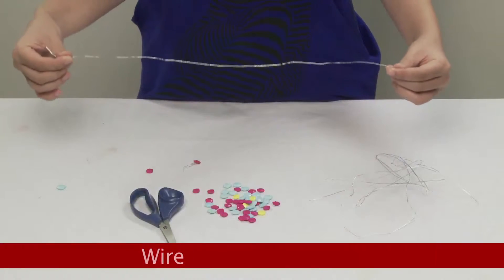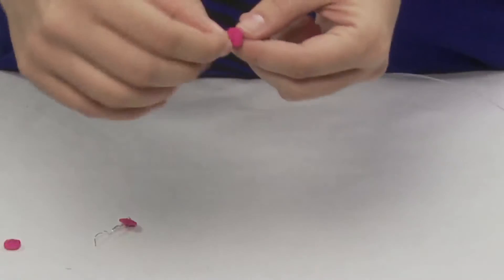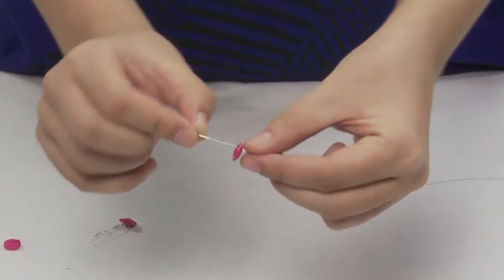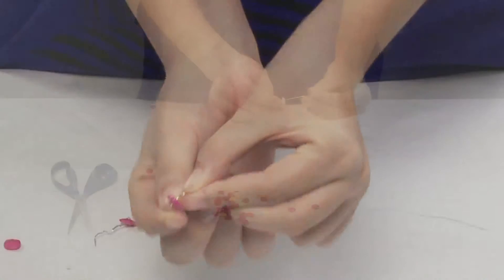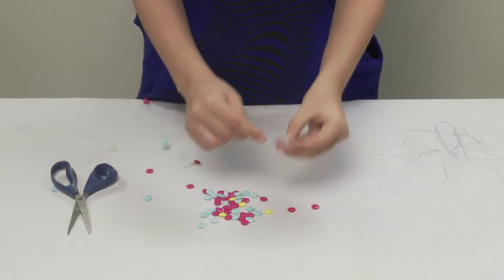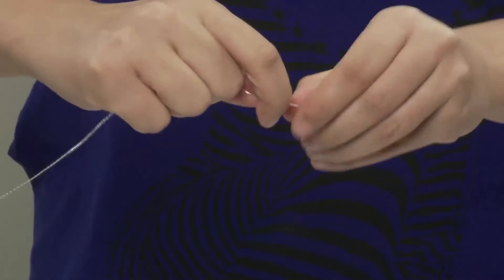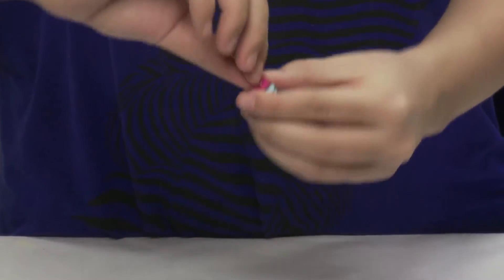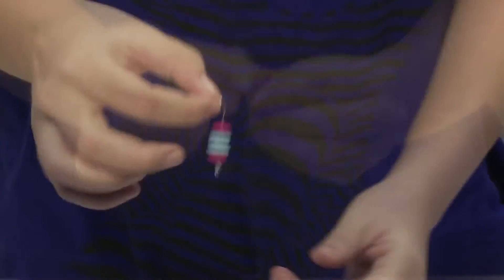How To Basic | How To Make Button Earrings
A Beautiful Mess is all about creating a beautiful life. We share daily inspirations, DIY projects and recipes. We believe that the best things in life are homemade.